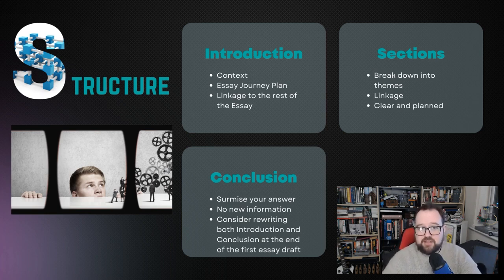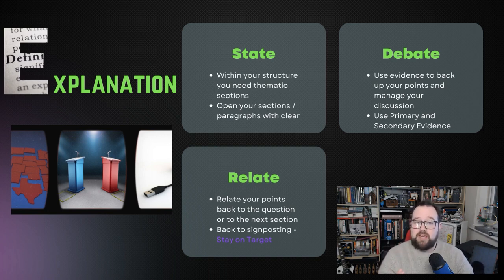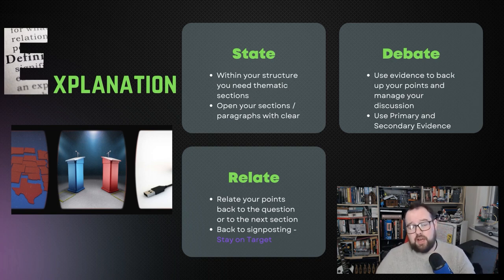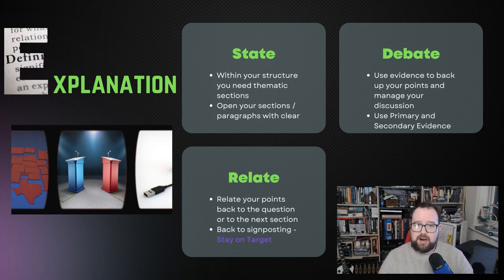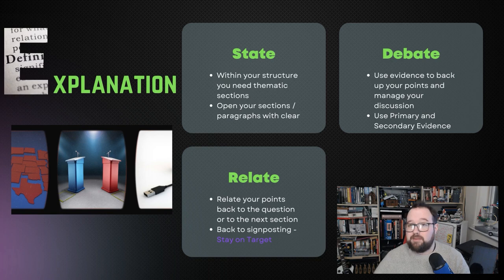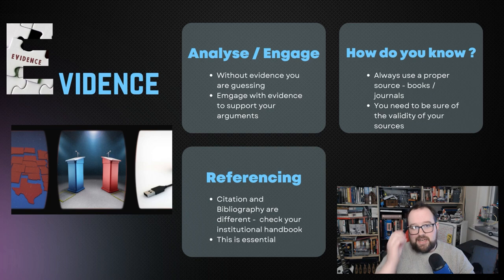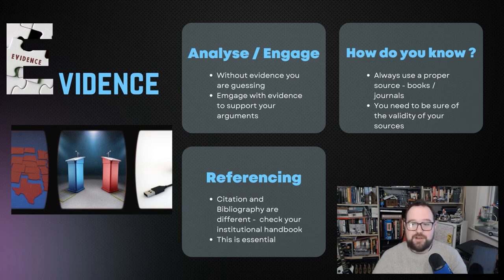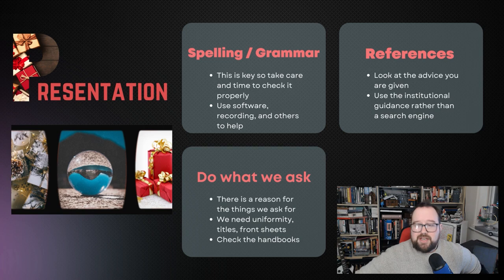How to Write a Great Essay History Humanities